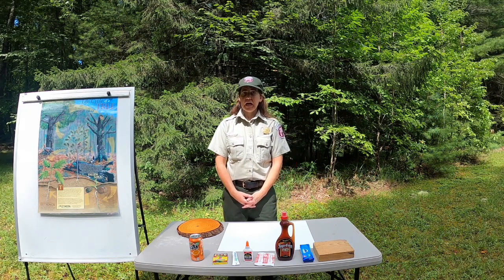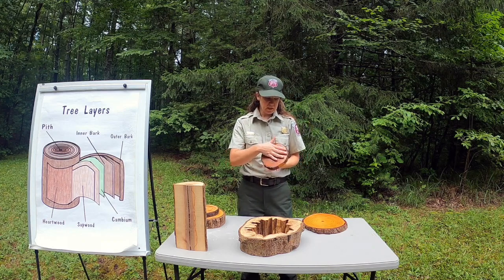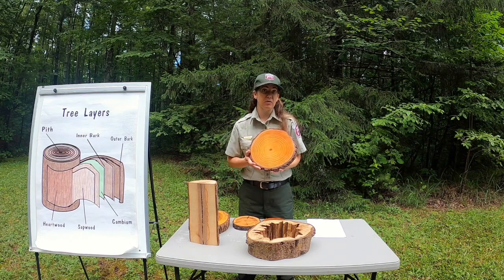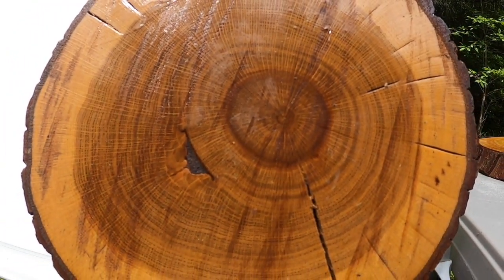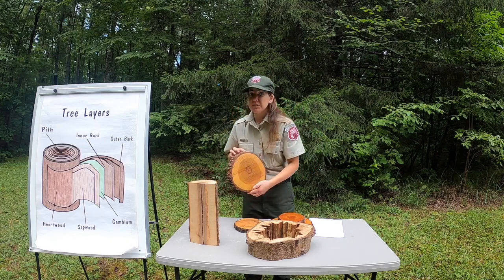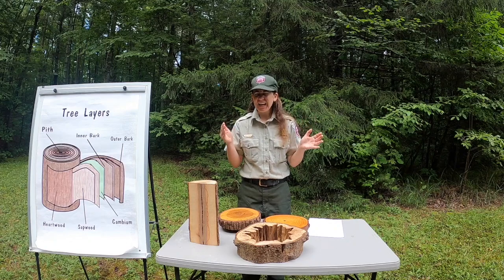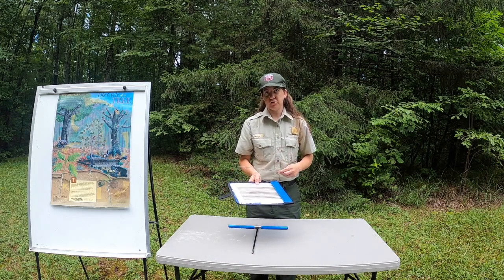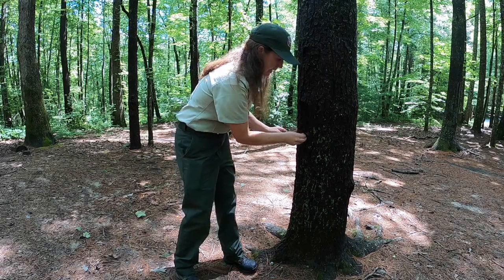Tree Growth Rings educational program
Tree Growth Rings:  Discover what tree grow rings are and how they can be used to determine a tree’s age and growing pattern in this twenty minute video. HD 720p